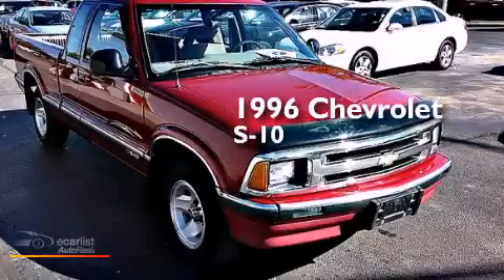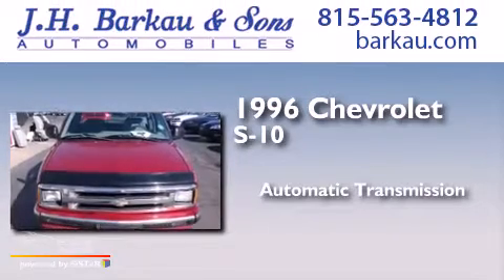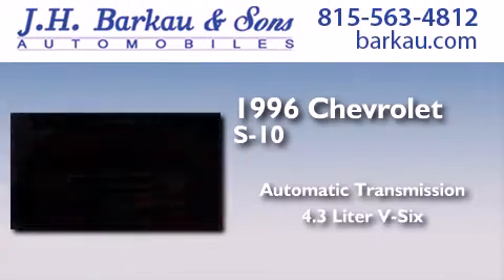Preowned 1996 Chevrolet S-10 Cedarville IL 61013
We have been honored to serve the Cedarville IL area , we promise that your experience at our dealership will exceed your expectations ! Year : 1996 Make : Chevrolet Model : S-10 Engine : 4.3L Vortec 1000 SFI V6 Engine Trans . : Automatic Exterior : Red Miles : 117,017 Interior : Gray JH Barkau and Sons 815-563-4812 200 N. Stephenson Cedarville , IL 61013